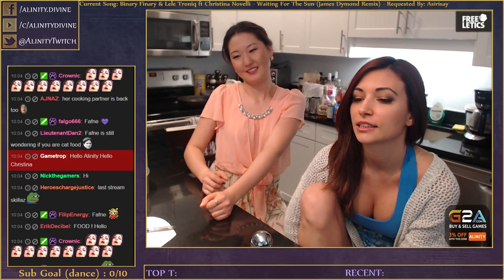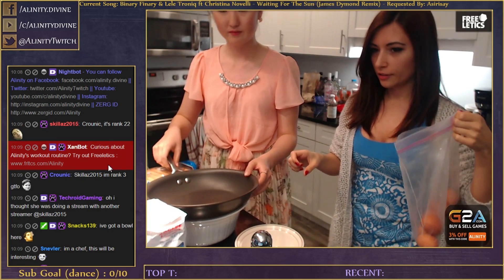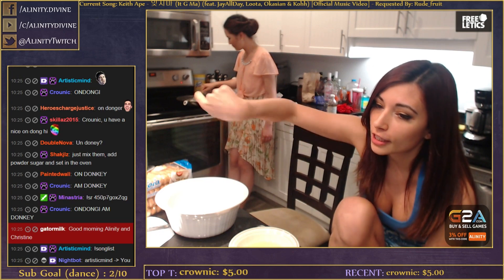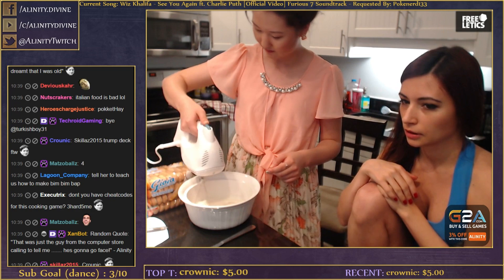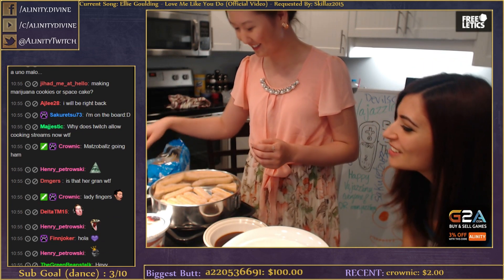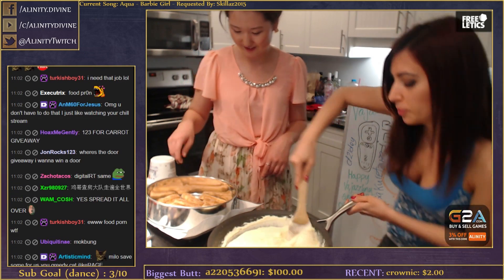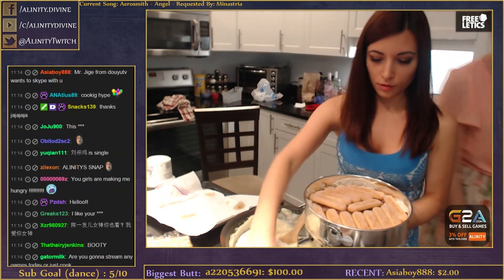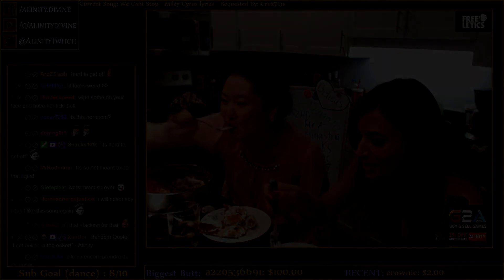Cooking #3 Tiramisu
Enjoy, I love you all dont forget to thumbs up if you had fun.